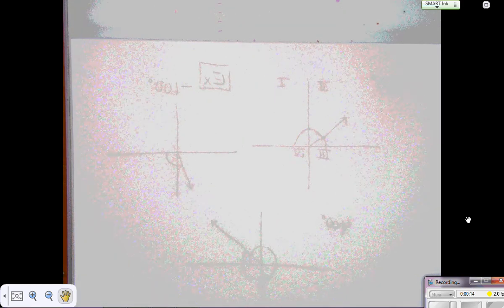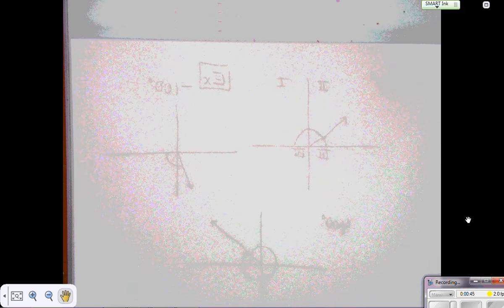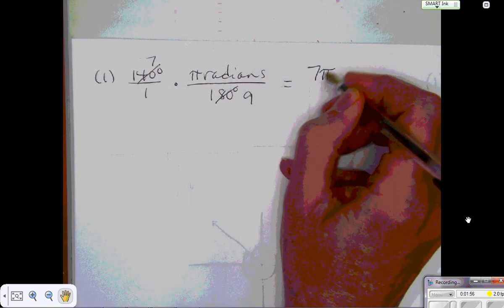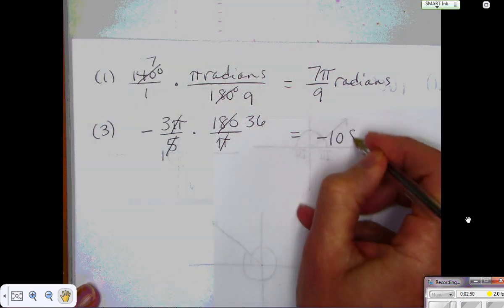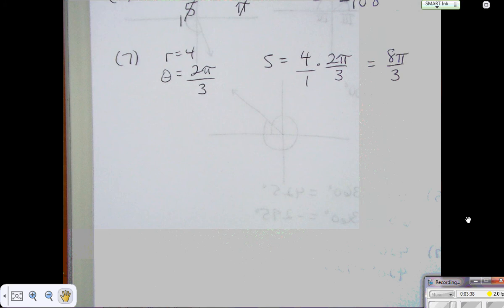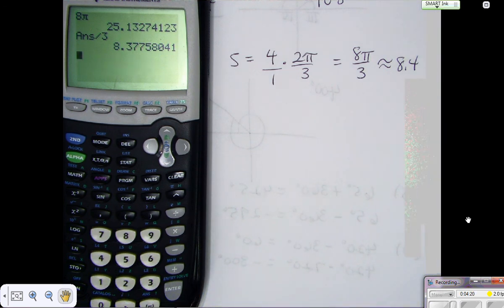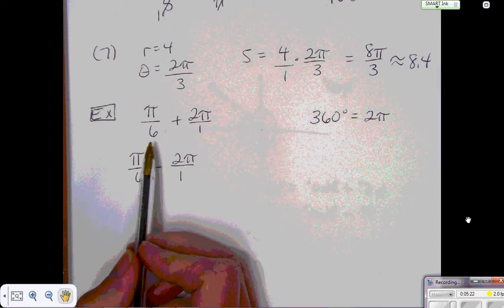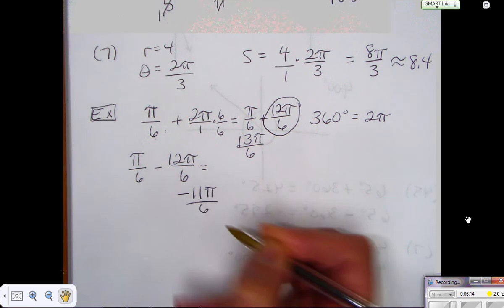Section 12 2 b